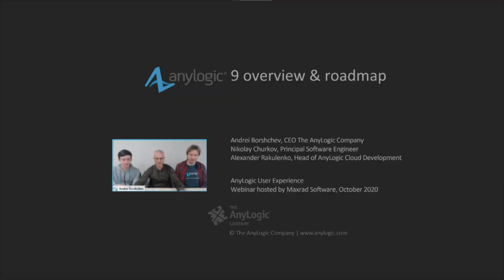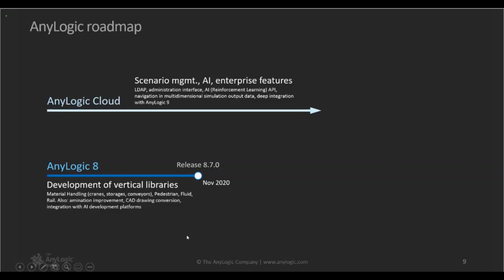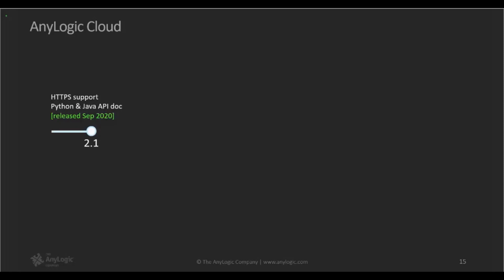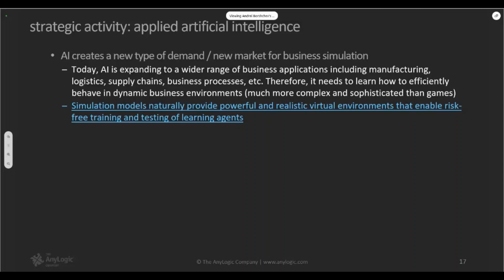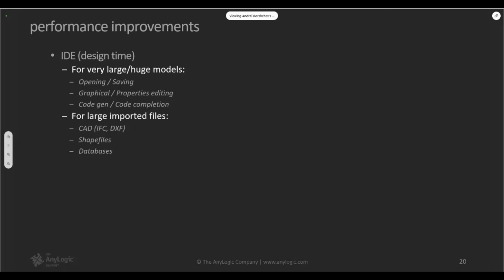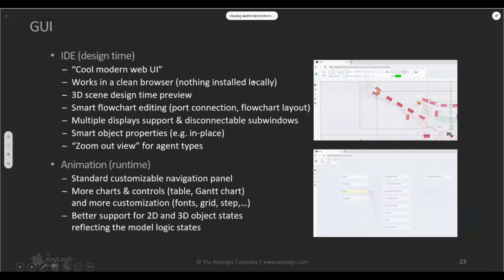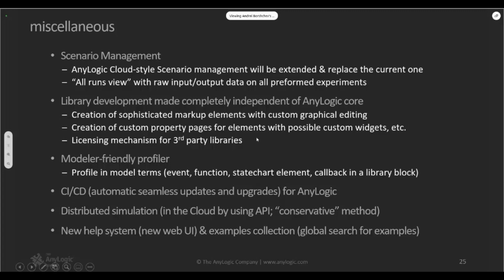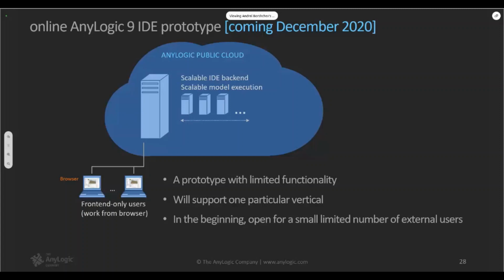AnyLogic 9 overview and roadmap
⏲ Timestamps and agenda below. Preview of AnyLogic 9 from the AnyLogic User Experience Session hosted by MaxRad Software, October 2020.

Agenda:
00:00 Intro
02:01 AnyLogic Ecosystem
04:50 AnyLogic roadmap
07:06 AnyLogic 8 continued development
10:07 AnyLogic Cloud
14:22 Strategic activity in applied AI
19:26 AnyLogic 9 highlights
33:02 What's next - AnyLogic 9 prototype
34:40 Questions and Answers

Presenters:
Dr. Andre Borshchev, CEO The AnyLogic Company
Nikolay Churkov, Principal Software Engineer
Alexander Rakulenko, Head of AnyLogic Cloud Development